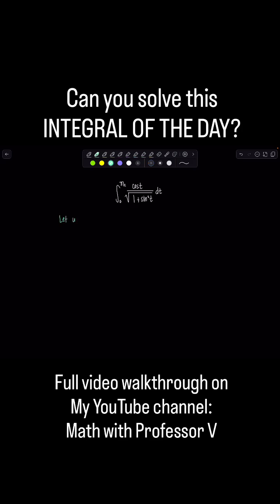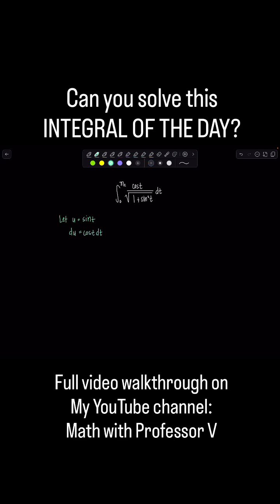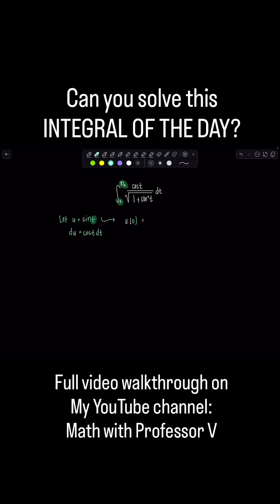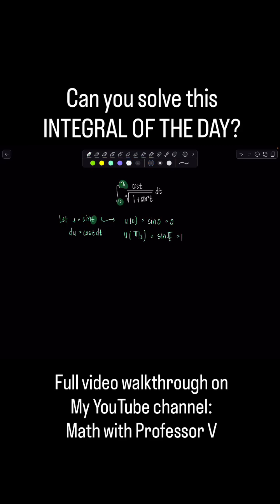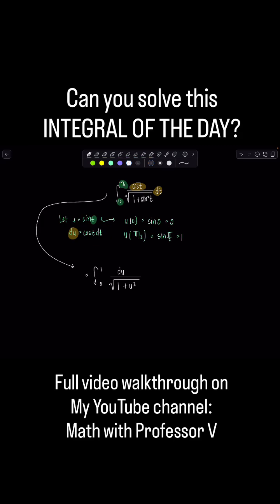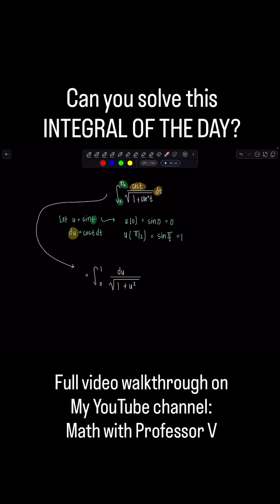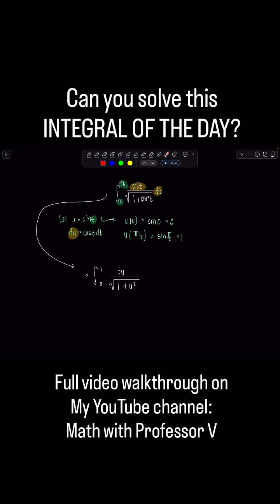Master This Definite Integral: U‑Sub + Trig Sub in One Problem!